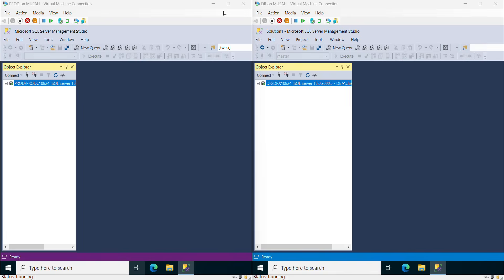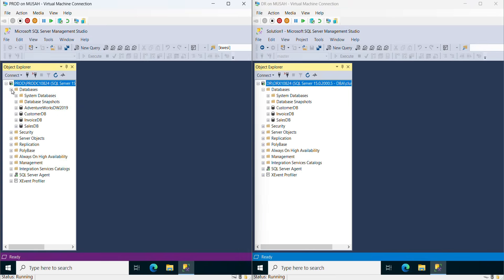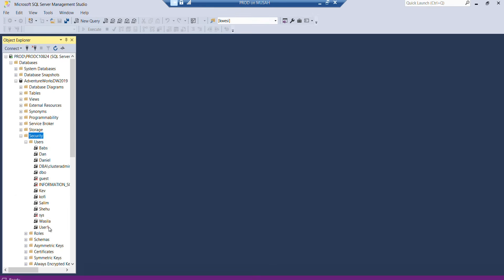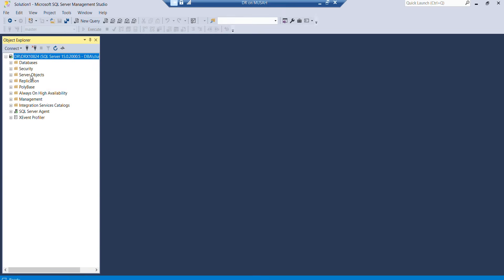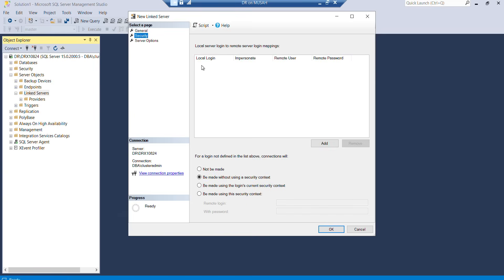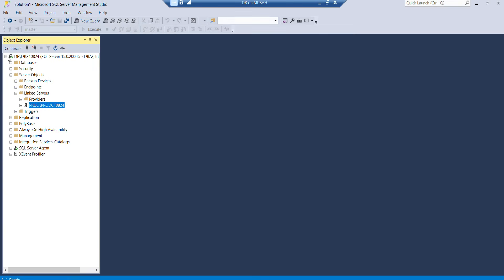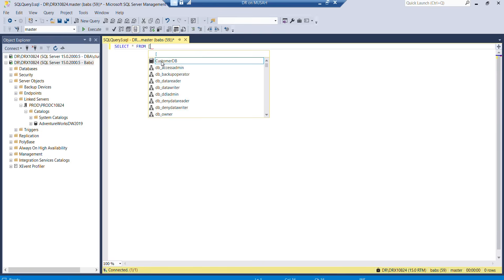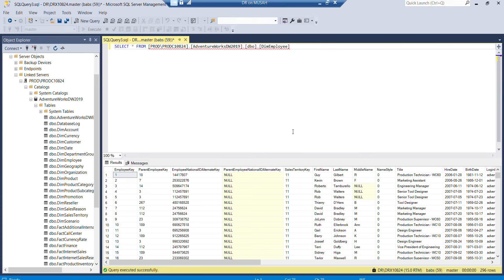Mastering SQL Server Linked Servers: Step-by-Step Guide for Beginners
Unlock the full potential of SQL Server with our in-depth tutorial on Linked Servers! In this video, we'll walk you through everything you need to know about setting up and managing Linked Servers using SQL Server Management Studio (SSMS). Whether you're looking to query data across different databases, integrate multiple SQL Server instances, or connect to non-SQL Server databases, this guide has got you covered.

We'll start with the basics of what Linked Servers are and why they are useful. Then, we’ll dive into a hands-on demonstration, showing you how to create, configure, and test Linked Servers. You'll also learn about common troubleshooting tips and best practices to ensure your Linked Servers run smoothly in a production environment.

Perfect for SQL Server DBAs, developers, and anyone looking to expand their database management skills. By the end of this video, you'll have a solid understanding of how to effectively use Linked Servers in SQL Server, empowering you to handle complex data operations with ease.